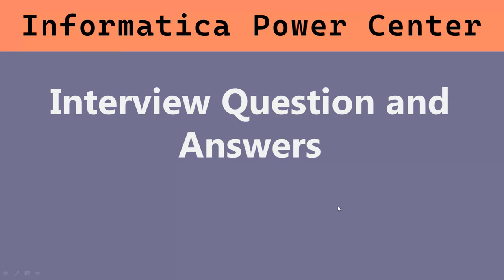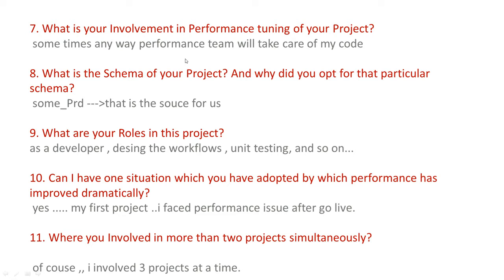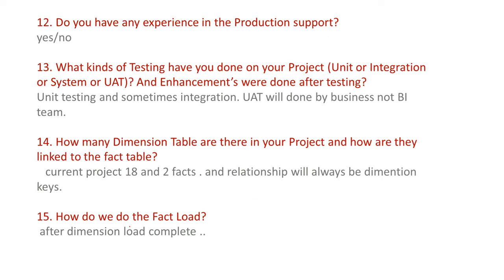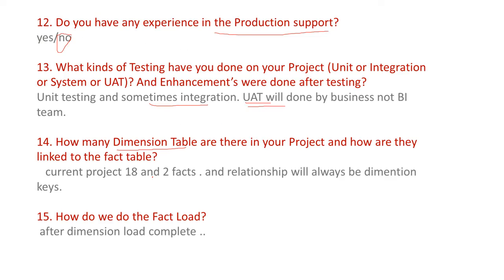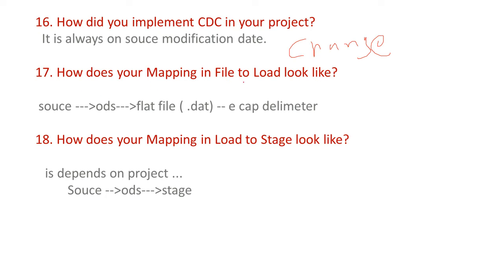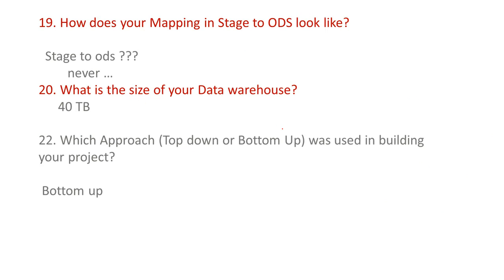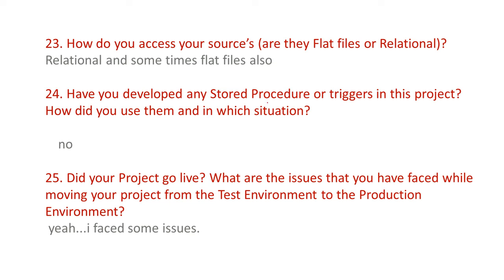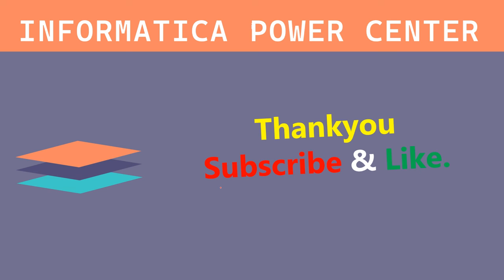Informatica and IICS Real Time Project, Interview Question and Answers - 6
3. How many mapping have you created all together in your project?
 I did over 35+ mappings, around 10+ were complex mappings.

4. In which account does your Project Fall?

hope its manufacturing and advanced services.
5. What is your Reporting Hierarchy?
me --team lead---Project Manager---programming Manager
      me--- AR---HR
6. How many Complex Mapping’s have you created? Could you please me the situation for which you have developed that Complex mapping?

i think 8 , one for character by character comparision (with informatica not possible) so written 950 lines if single SQL code. and one for Dynamical Hierarchy distribution and one for Multi byte characters ( japanes,chines,..etc) and so on…

7. What is your Involvement in Performance tuning of your Project?
 some times any way performance team will take care of my code

8. What is the Schema of your Project? And why did you opt for that particular schema?
 some_Prd ---that is the souce for us

9. What are your Roles in this project?
as a developer , desing the workflows , unit testing, and so on...

10. Can I have one situation which you have adopted by which performance has improved dramatically?
yes my first project ..i faced performance issue after go live.

11. Where you Involved in more than two projects simultaneously?

 of couse ,, i involved 3 projects at a time.

12. Do you have any experience in the Production support?
yes/no

13. What kinds of Testing have you done on your Project (Unit or Integration or System or UAT)? And Enhancement’s were done after testing?
Unit testing and sometimes integration. UAT will done by business not BI team.

14. How many Dimension Table are there in your Project and how are they linked to the fact table?
   current project 18 and 2 facts . and relationship will always be dimention keys.

15. How do we do the Fact Load?
 after dimension load complete ..

16. How did you implement CDC in your project?
  It is always on souce modification date.

17. How does your Mapping in File to Load look like?

 souce ---ods---flat file ( .dat) -- e cap delimeter

18. How does your Mapping in Load to Stage look like?

   is depends on project ...
          Souce --ods---stage

19. How does your Mapping in Stage to ODS look like?

  Stage to ods ???
         never …
20. What is the size of your Data warehouse?
      40 TB
21. What is your Daily feed size and weekly feed size?

22. Which Approach (Top down or Bottom Up) was used in building your project?

 Bottom up ---i mean you are asking about dimention to fact and fact to dimention??

23. How do you access your source’s (are they Flat files or Relational)?
Relational and some times flat files also

24. Have you developed any Stored Procedure or triggers in this project? How did you use them and in which situation?

    no

25. Did your Project go live? What are the issues that you have faced while moving your project from the Test Environment to the Production Environment?
 yeah...i faced some issues.

26. What is the biggest Challenge that you encountered in this project?

        Dynamic hierarchy data distribution and moving the files from unix box to informatica directory through shell script , need to clean the data in flat file itself.

27. What is the scheduler tool you have used in this project? How did you schedule jobs using it?
  Dollar Universe.. by using $U Sessioin task.

informatica or IICS interview question and answers for 2 years experience
informatica or IICS interview question and answers for 3 years experience
informatica or IICS interview question and answers for 4 years experience
informatica or IICS interview question and answers for 5 years experience
informatica or IICS interview question and answers for 6 years experience
Interview Question and answers of Informatica power center or IICS